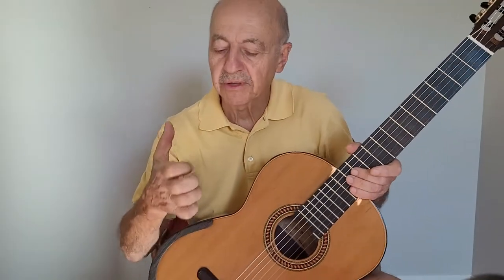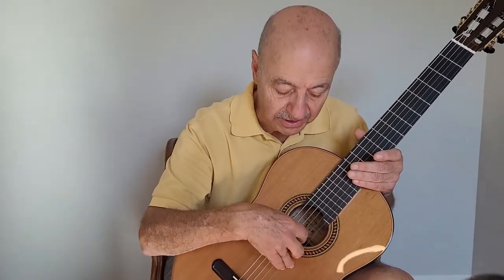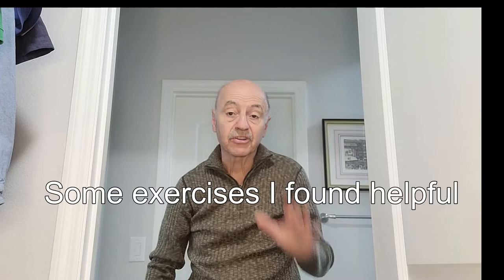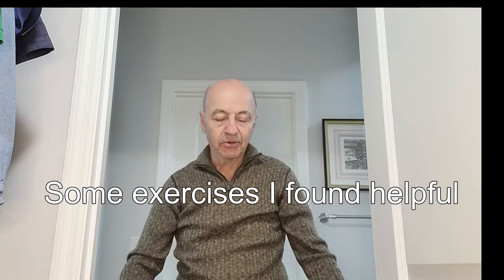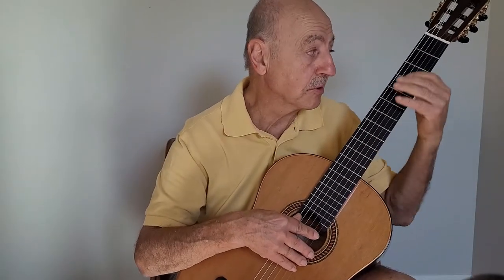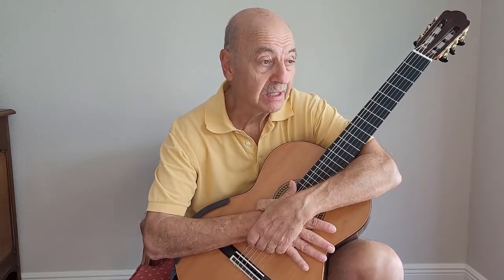How I relearned guitar after a stroke. Attacking spasticity and trigger finger Ep 6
Episode 6 of How I recovered from a debilitating stroke.  An inspirational, personal journey with the methods, exercises  and attitudes than allowed me to recover.  Here I am relearning classical guitar as I retrain  my right hand and deal with  spasticity and trigger finger.  Follow my personal progress through several episodes.  My message is "Don't Give in to Stroke!"

 You understand that any information, details and content such as text, graphics, and images found within this video is for general educational, entertainment, and informational purposes only. You understand that such information is not intended nor otherwise implied to be medical advice or a substitute for medical advice, diagnosis, or treatment.
This video  does not guarantee accuracy nor completeness of the information and content on it, and as a result such information does not encompass all conditions, disorders, health-related issues, or respective treatments. You understand that you should always consult your physician or other qualified healthcare provider to determine the appropriateness of this information for your own situation or if you have any questions regarding a medical condition, disorder, treatment plan, or other health-related issues.
This video and its owners, contributors, and assignees expressly disclaim any and all responsibility for any liability, loss, or risk personal or otherwise, which may be or is incurred as a direct or indirect consequence of the use or application of any of the advice, comments, or information contained on this video. In no event shall we be liable for direct, indirect, consequential, special, exemplary, or other damages related to your use of the information on our video.
If you think that you may have a medical emergency, call your doctor or 911 immediately. No action or inaction should be taken based solely on the contents of this information. Nor should you ever delay seeking medical advice or treatment due to the information contained on this video .

This Website does not recommend or endorse any specific tests, physicians, products, procedures, opinions, or other information that may be mentioned on this site. Reliance upon the information provided by this Website is solely at your own risk. In this regard you agree not to use any information on our Website, including but not limited to product descriptions, customer testimonials, etc. for the diagnosis and treatment of any health issue or for the prescription of any medication or treatment.
This information has not been evaluated or approved by the FDA and is not necessarily based on scientific evidence from any source.

These statements have not been evaluated by the Food and Drug Administration (FDA). These products intend to support general wellbeing and do not intend to treat, diagnose, mitigate, prevent, or cure any condition or disease.